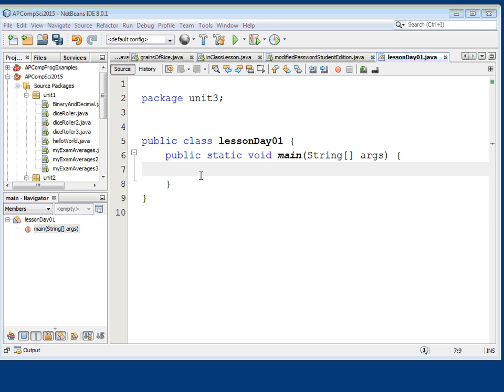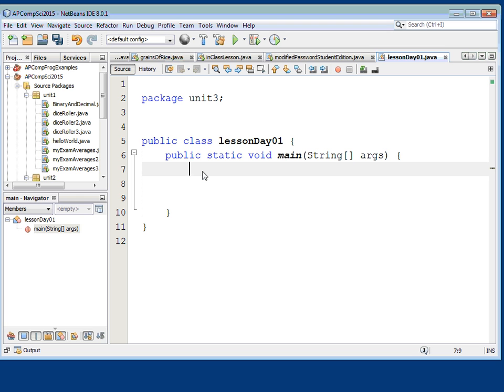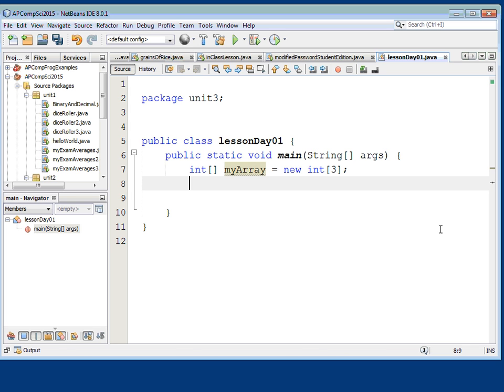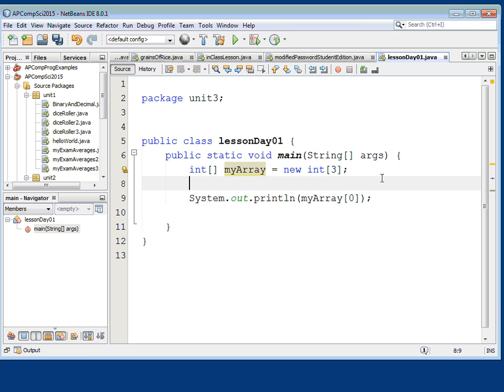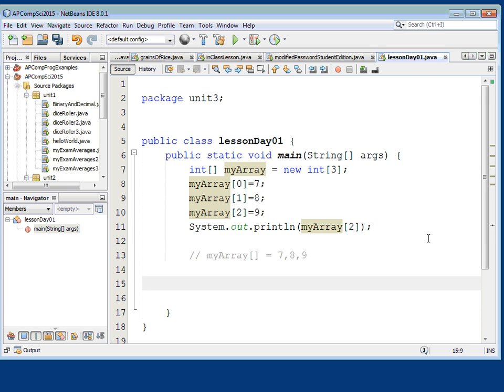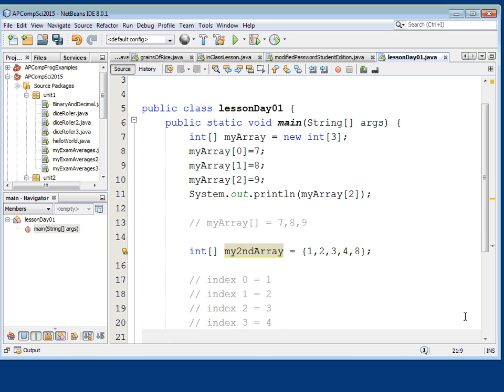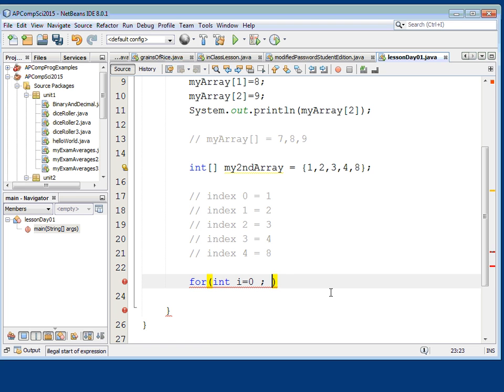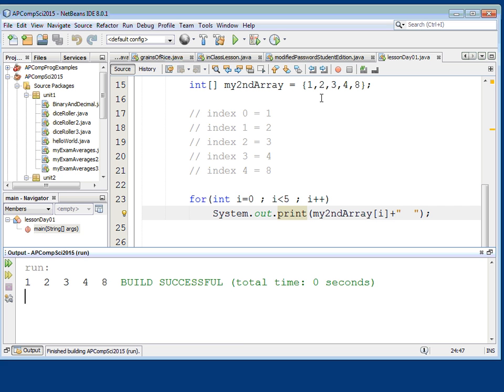Arrays01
Introduction to basic 1-dimensional Arrays, what they are, how to declare them, index numbers, filling an array, and printing an array.